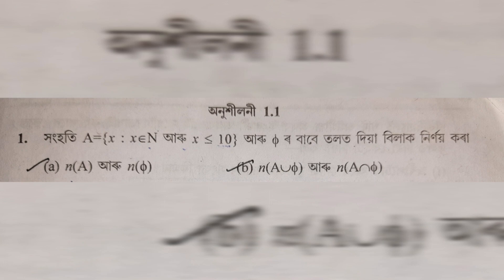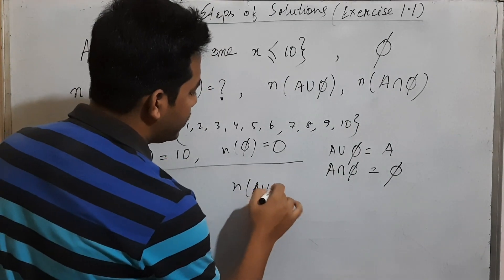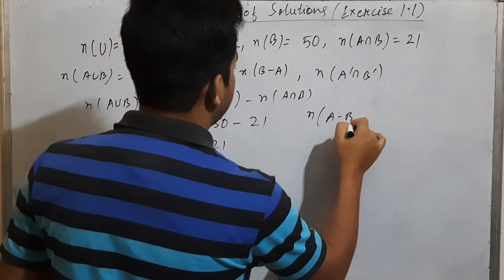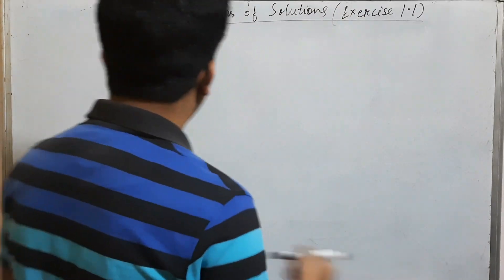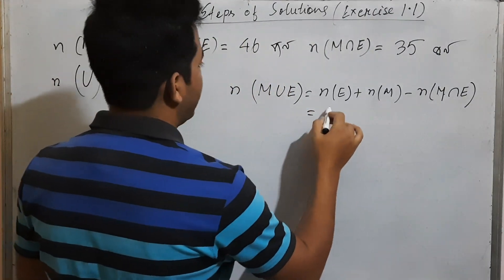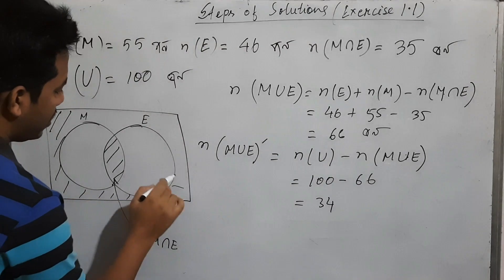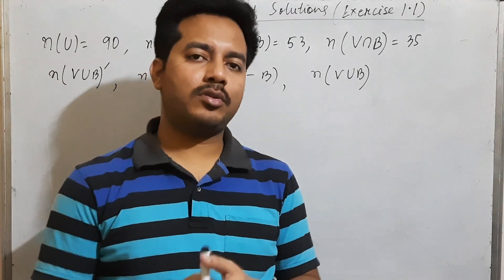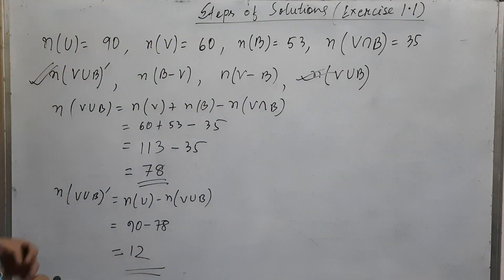NCERT SEBA Class 10 Advanced Maths Chapter 1 Set Relations Part 2 | in Assamese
SEBA Class X Adv. Mathematics Part 2
detailed explanation.

seba maths scientifictemperament Scientific Temperament is one of a kind society registered under the Societies Registration Act 1860, Trademark Act 1999, MSMED Act 2006, under the Govt of India.